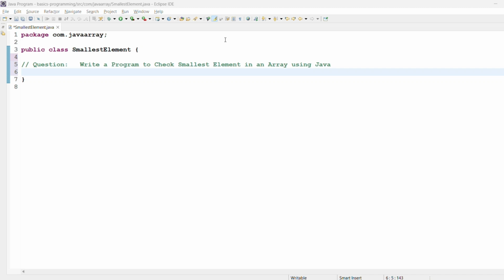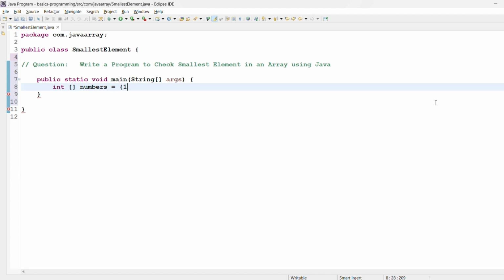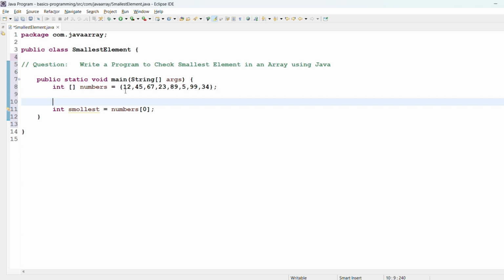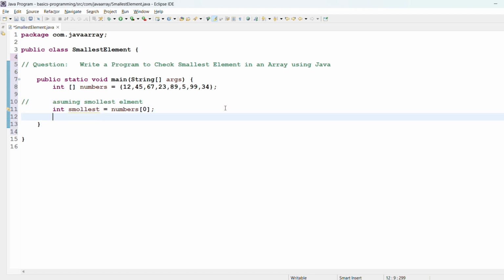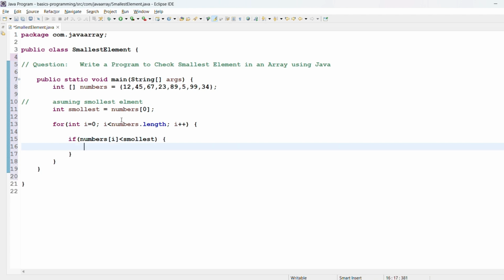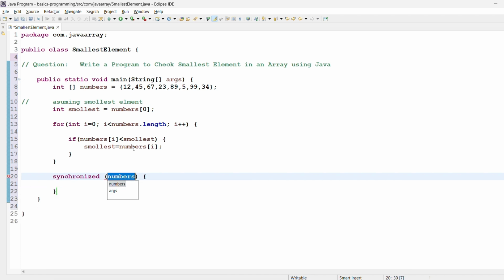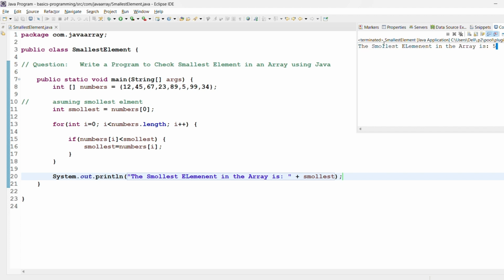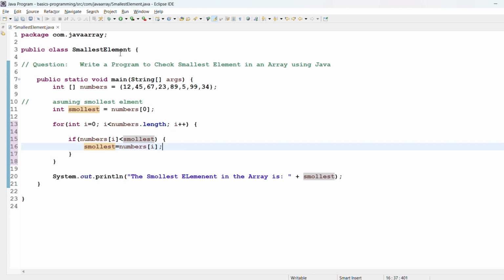Find minimum (Smallest) element in Array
In this video, you will learn how to find the smallest element in an array using Java. This is a common question in coding interviews and beginner programming exercises. We will walk through the logic step-by-step with a clear explanation and sample code to help you understand the concept effectively. Perfect for beginners in Java and those preparing for technical interviews.